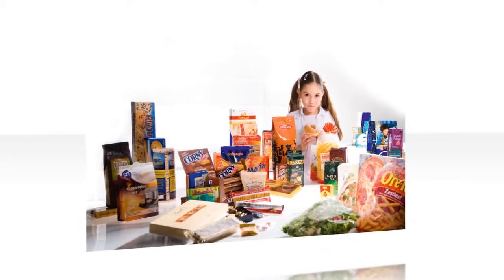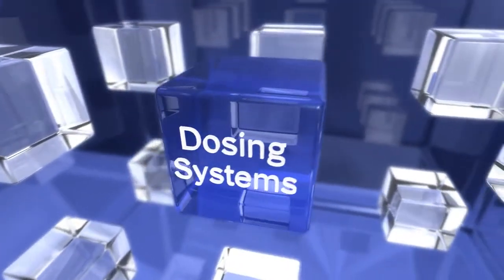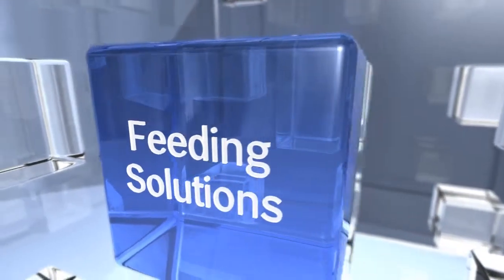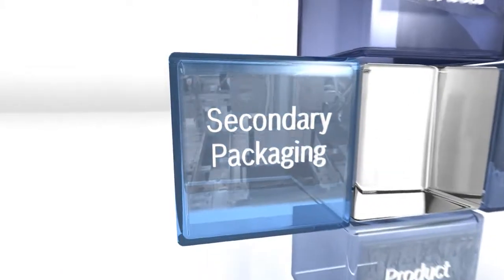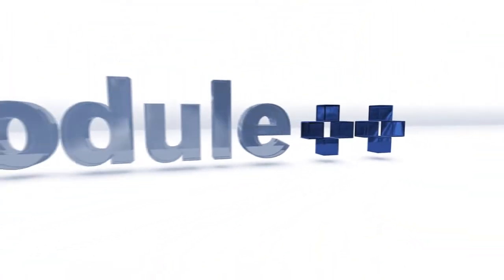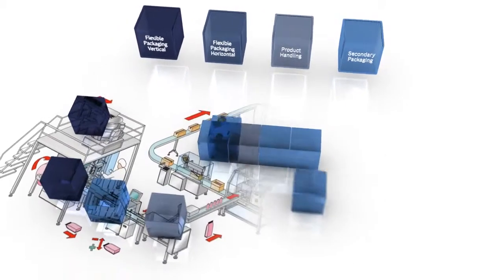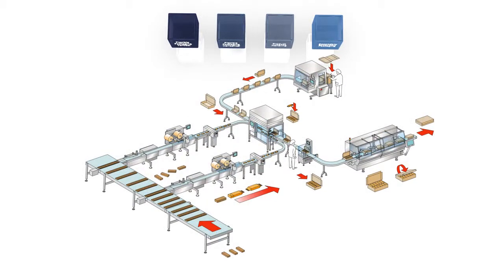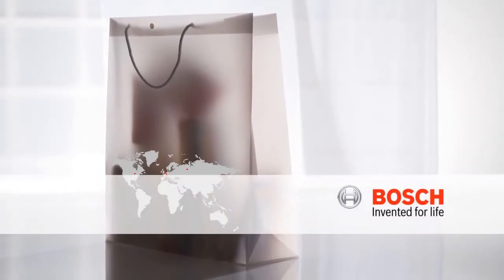Bosch Module++ Automation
Module++ describes our competence to integrate standard, modular machines into an automated packaging line. Whether automating product handling to feed a single machine, or automating a complete line with primary and secondary packaging operations, Bosch's Module++ expertise makes the process easier for you.